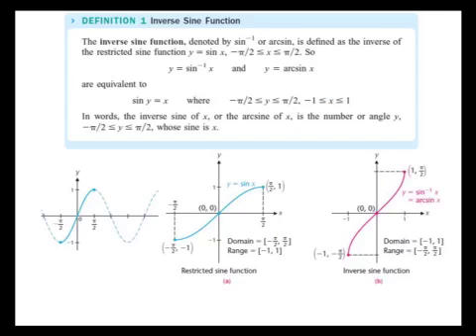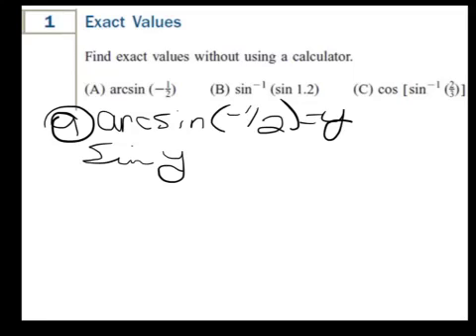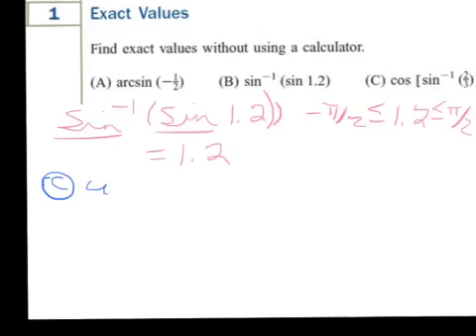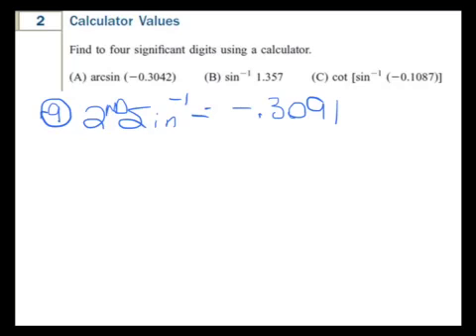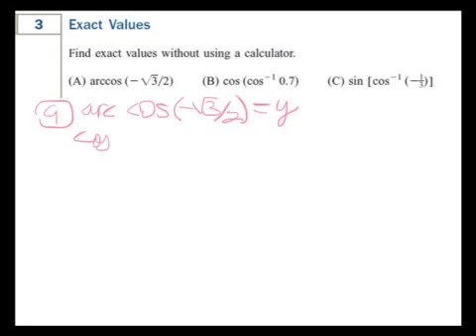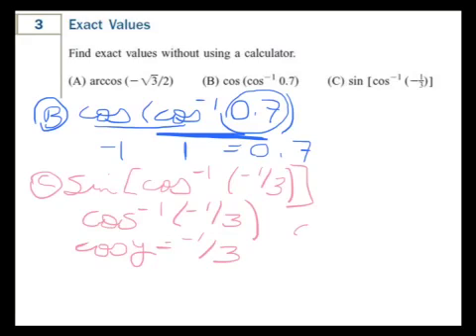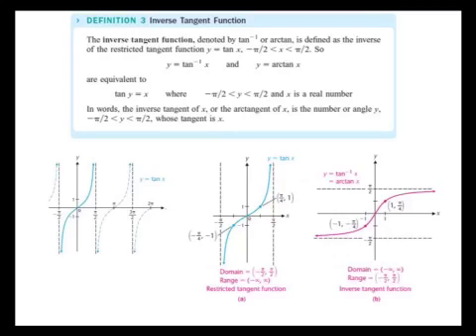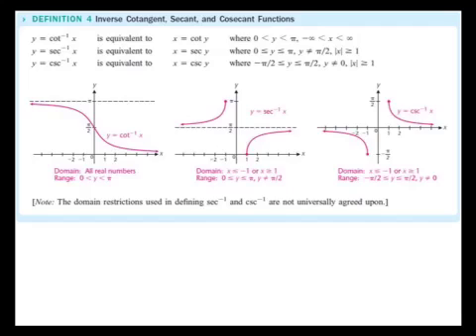Math Analysis 6-6 Inverse Trig Functions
Inverse Sine/Cosing/Tangent Functions
Summary